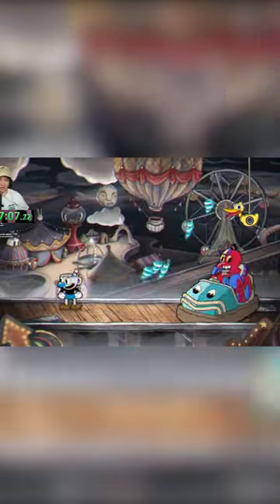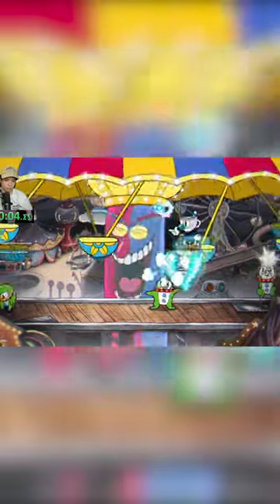Beppi the Clown but I use Twist Up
beppi the clown down twist up rules